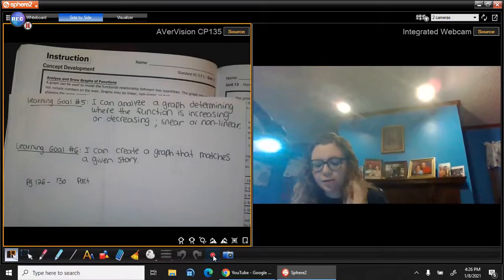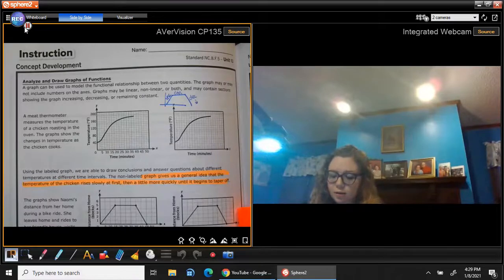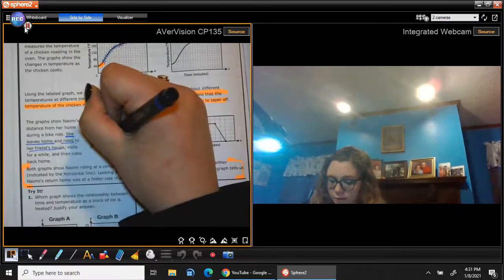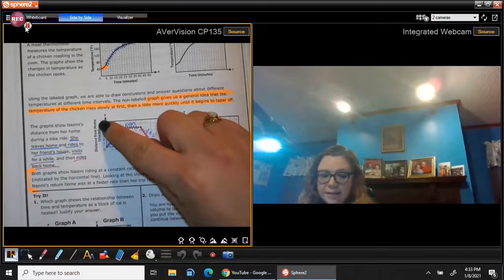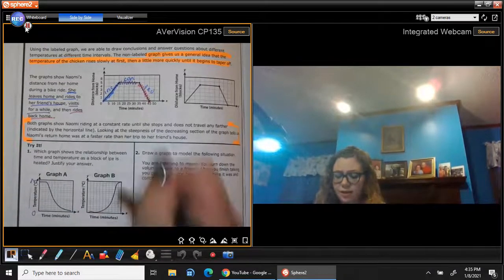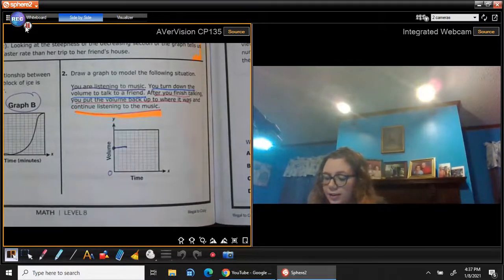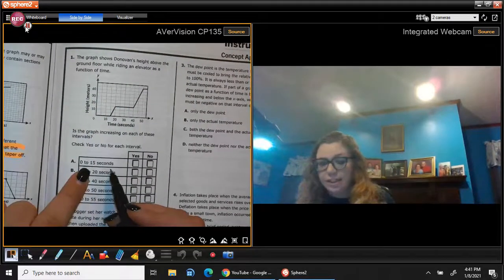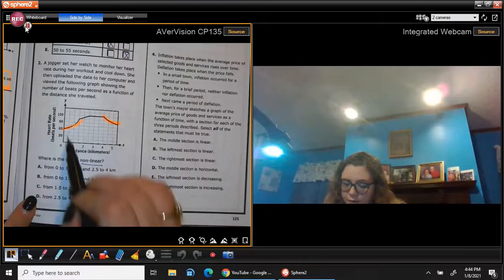Graph Sories .mp4